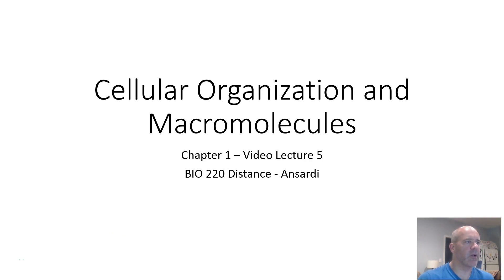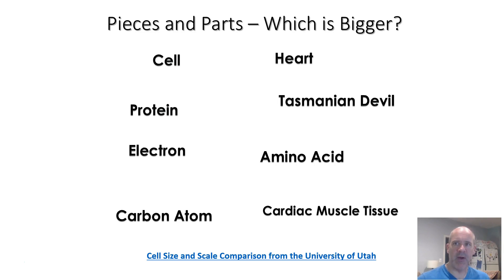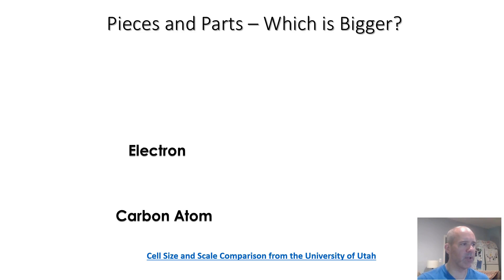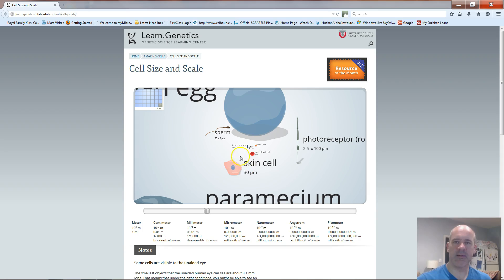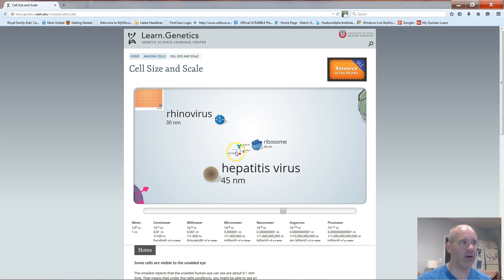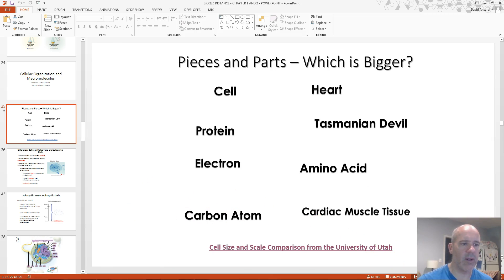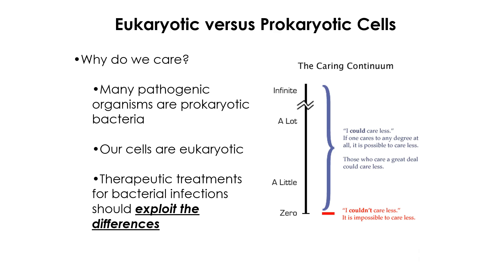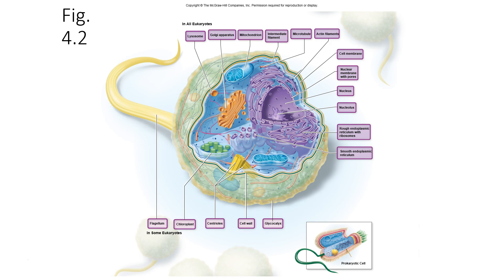BIO 220 - CH 1 - VID 5 - CELL ORGANIZ AND MACROMOLECULES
This video lecture provides an introduction or review to the organization and key building blocks of cells.  A review of the four major types of biological macromolecules is included.